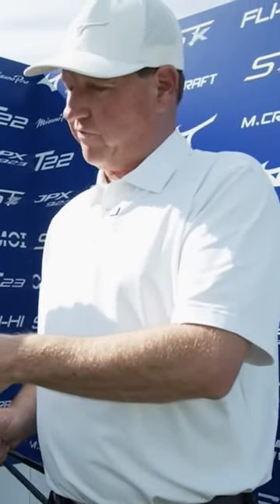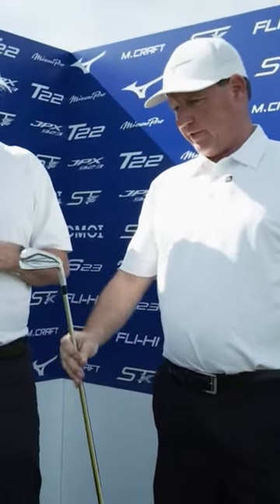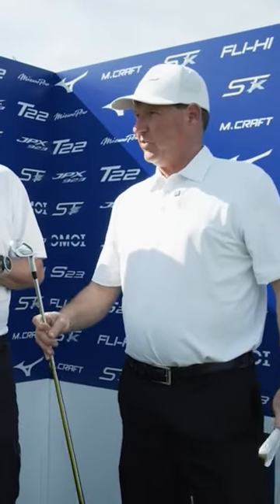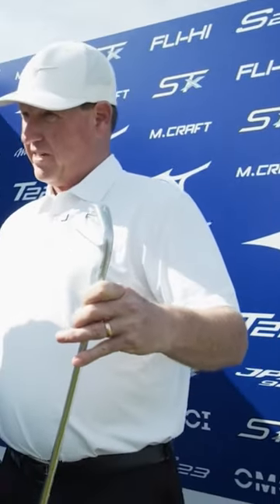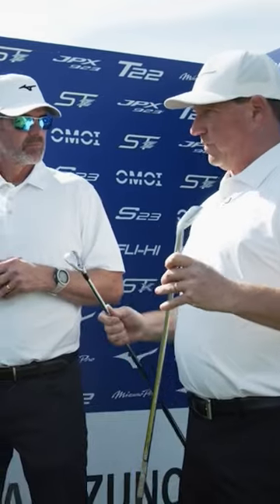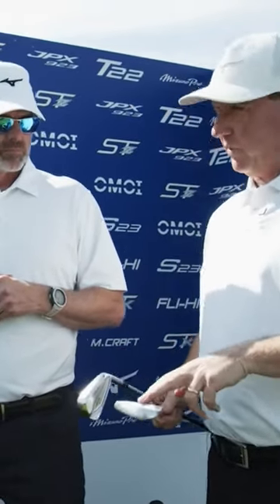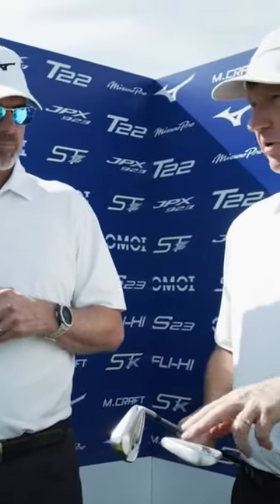BRAND NEW JPX 923 Forged and 923 Tour